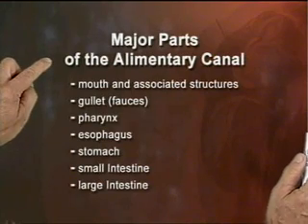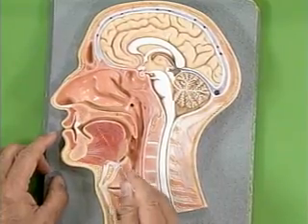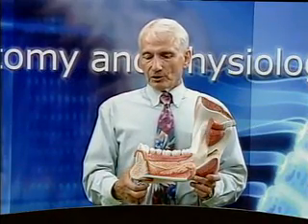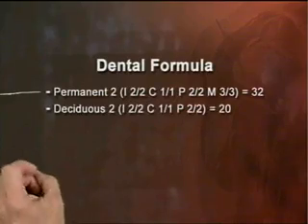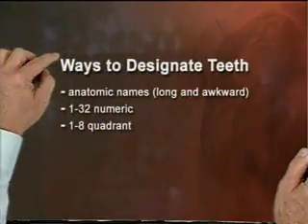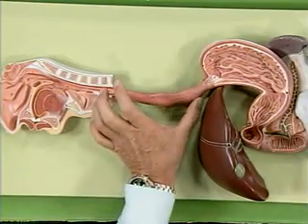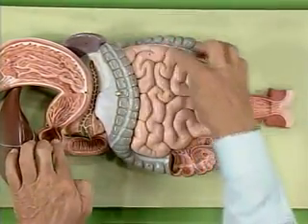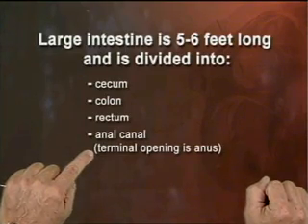Anatomy & physiology intro 19